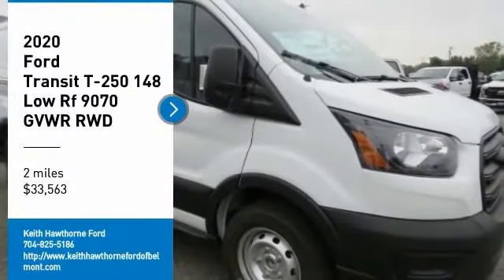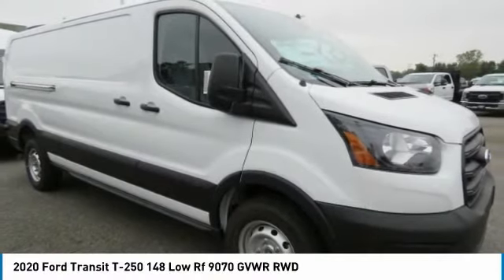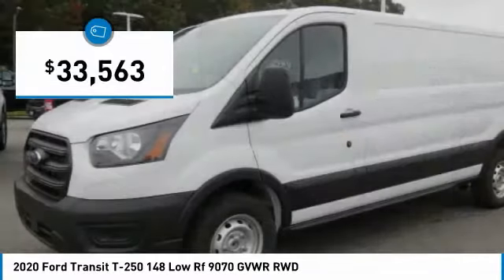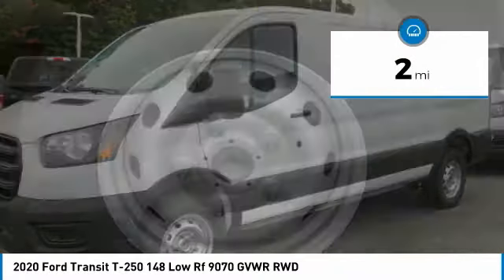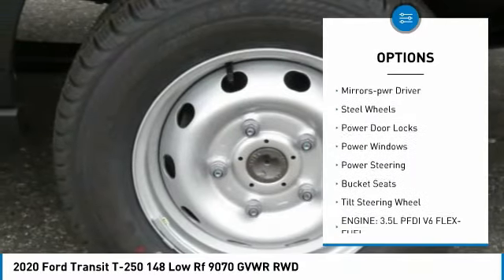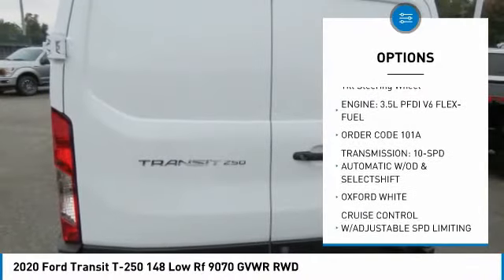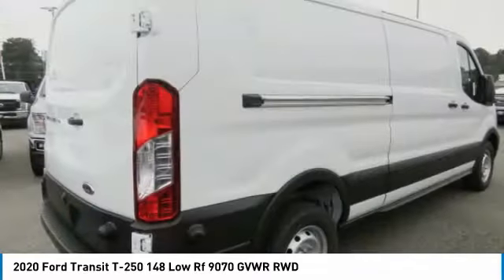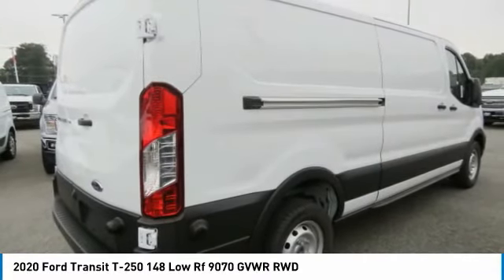2020 Ford Transit T06021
2020 Ford Transit T-250 148 Low Rf 9070 GVWR RWD

617 N. Main St.

Oxford White exterior and Dark Palazzo interior, Transit Cargo Van trim. iPod/MP3 Input, Onboard Communications System, WiFi Hotspot, Back-Up Camera, TRANSMISSION: 10-SPD AUTOMATIC W/OD &... FRONT & REAR VINYL FLOOR COVERING, OXFORD WHITE KEY FEATURES INCLUDE: Back-Up Camera, iPod/MP3 Input, Onboard Communications System, WiFi Hotspot Ford Transit Cargo Van with Oxford White exterior and Dark Palazzo interior features a V6 Cylinder Engine with 275 HP at 6500 RPM*. OPTION PACKAGES: LOAD AREA PROTECTION PACKAGE full-height polypropylene cargo area panels, Front & Rear Vinyl Floor Covering, wheel well liners, CRUISE CONTROL W/ADJUSTABLE SPD LIMITING DEVICE (ASLD) The ASLD feature is great for city driving, it allows the driver to set an upper speed limit for the vehicle, If the vehicle begins to approach the upper speed limit then audible and visual warning are given, FRONT & REAR VINYL FLOOR COVERING wheel well liners, OXFORD WHITE, ENGINE: 3.5L PFDI V6 FLEX-FUEL port injection (STD), TRANSMISSION: 10-SPD AUTOMATIC W/OD & SELECTSHIFT auxiliary transmission oil cooler (STD), ORDER CODE 101A. WHO WE ARE: What Does Keith Hawthorne Ford Offer Drivers from Belmont, Charlotte, Gastonia, Shelby, Hickory, Mount Holly, NC, and Fort Mill, SC? Truly Exceptional Customer Service from Every Angle and most importantly the Keith Hawthorne Advantage on all new vehicles and certain used vehicles. Horsepower calculations based on trim engine configuration. Please confirm the accuracy of the included equipment by calling us prior to purchase.